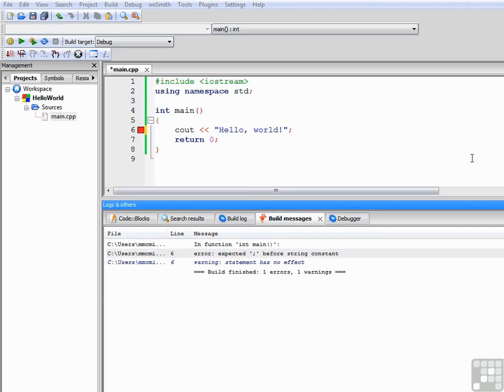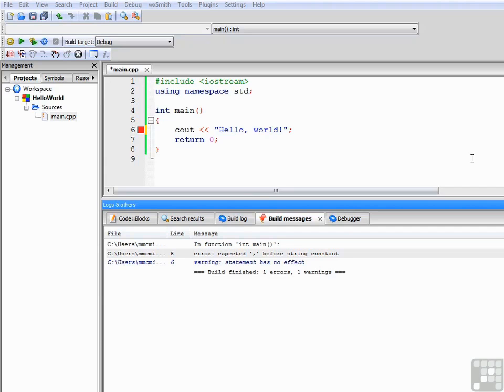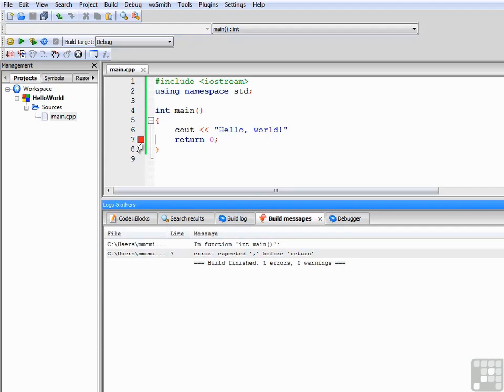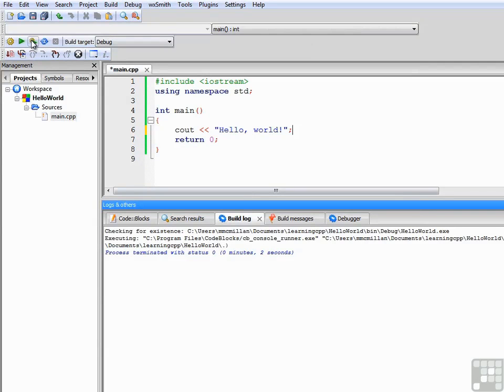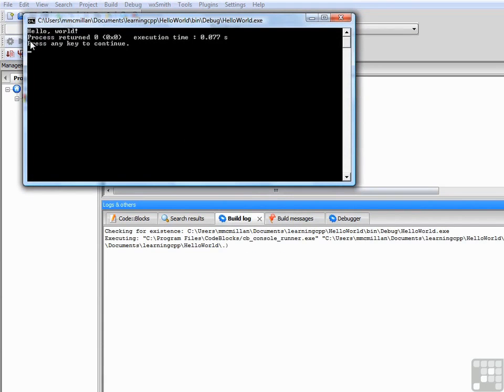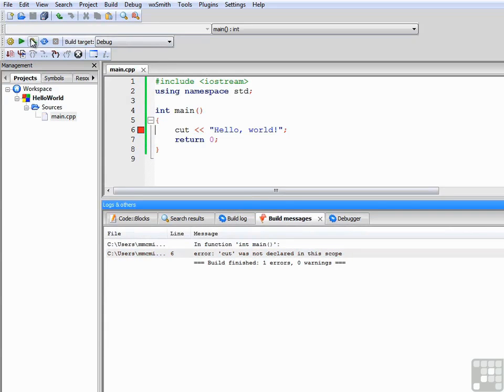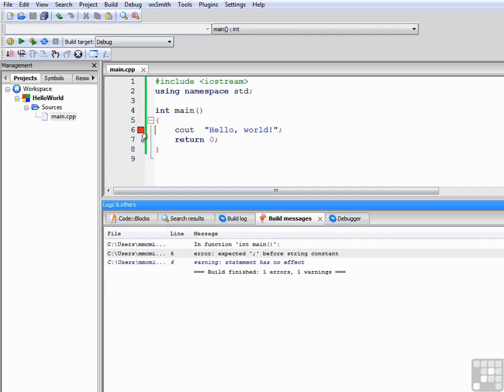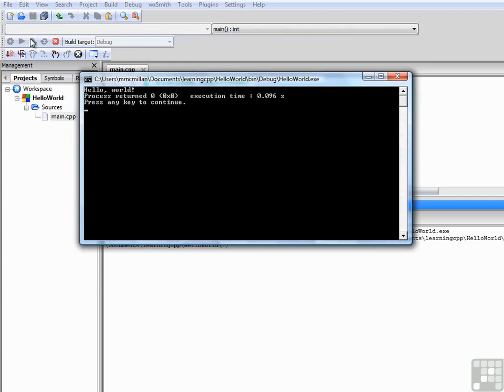0306 Finding And Correcting Errors